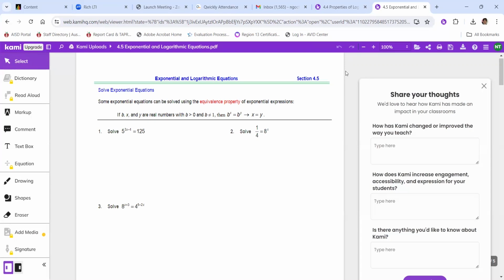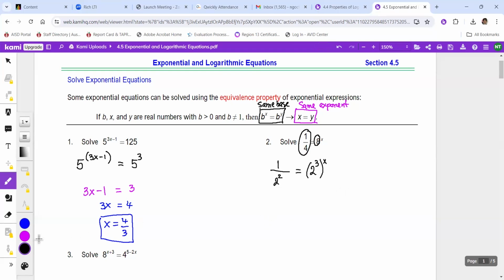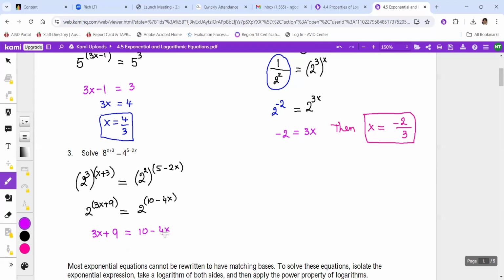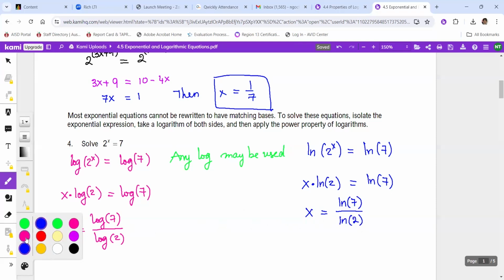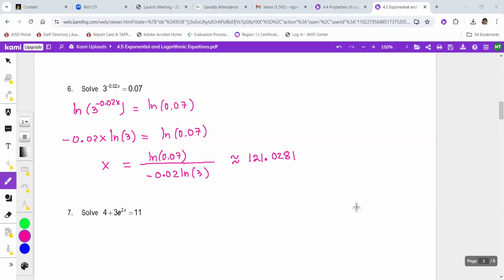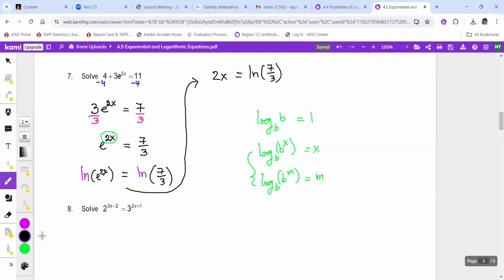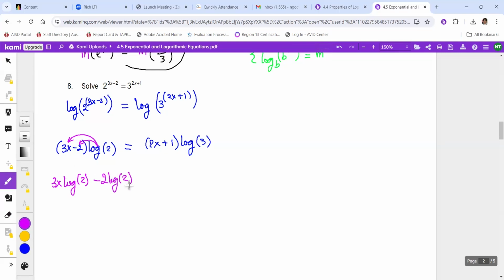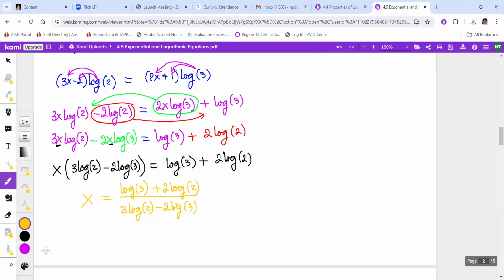Solving Exponential Equations A Comprehensive Guide